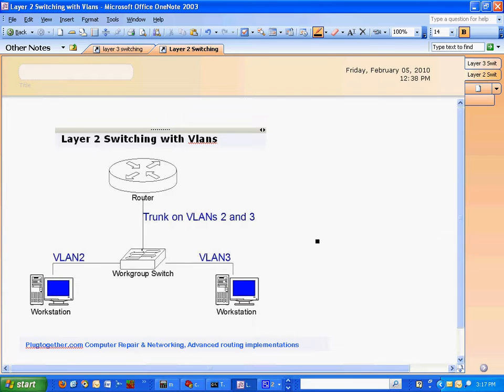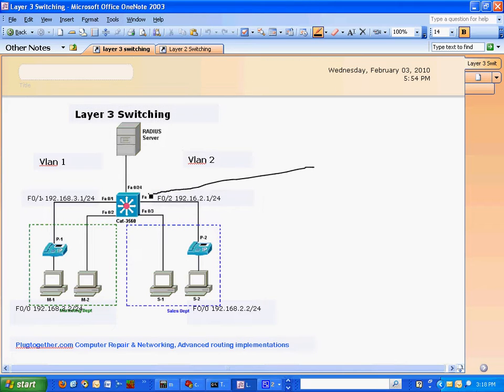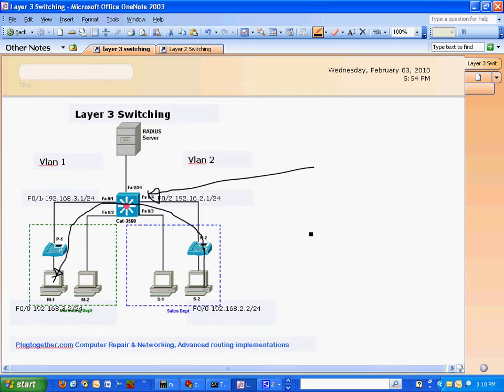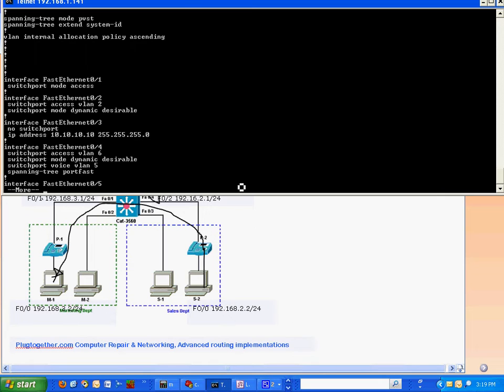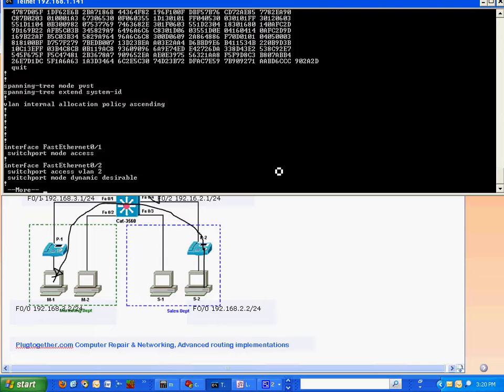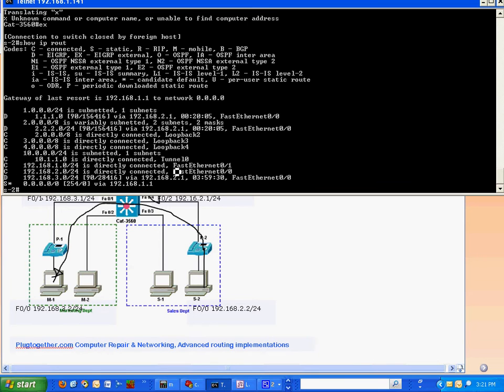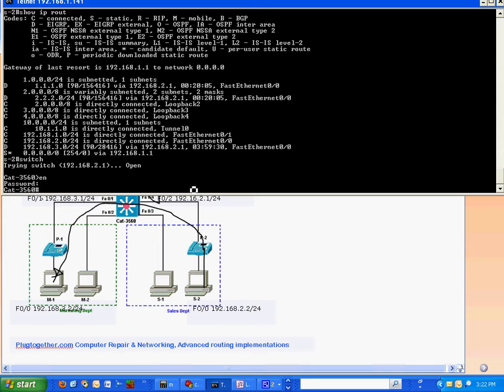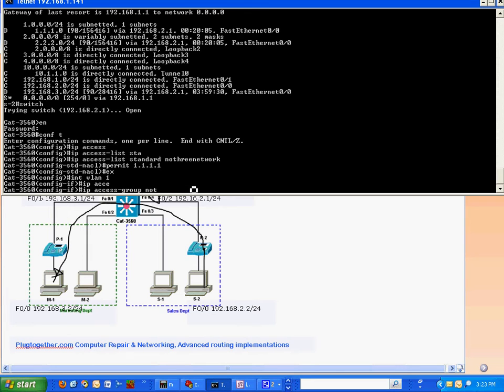Cisco Layer 3 switching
Plugtogether.com Computer Repair, Networking, Advanced security technologies.